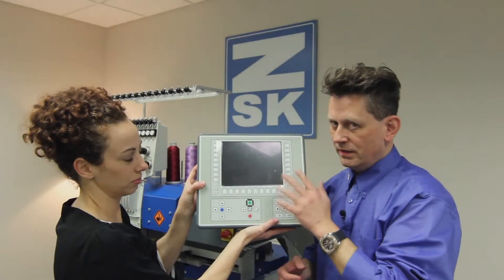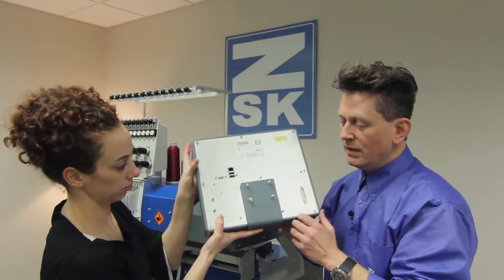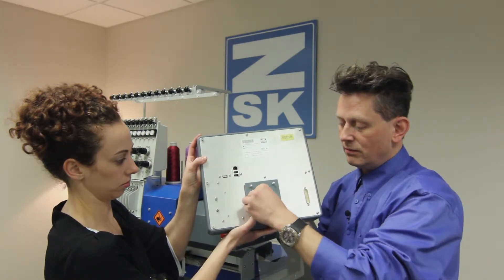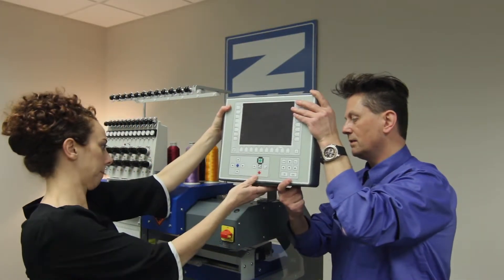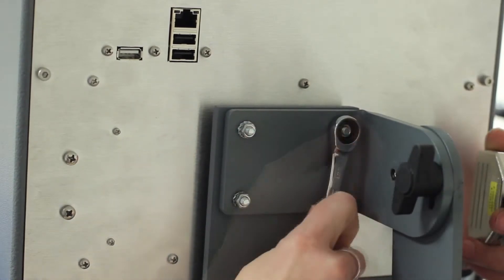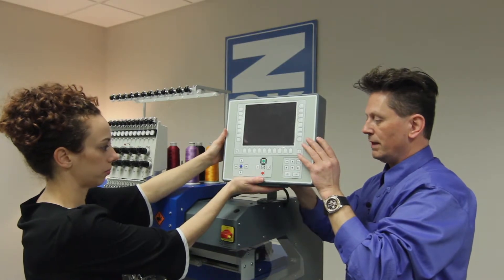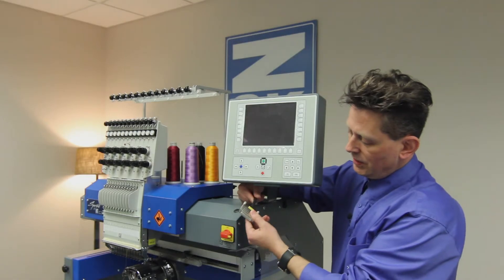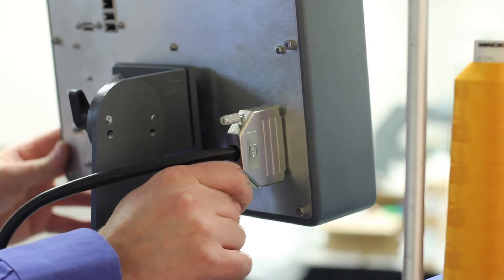Chapter 5 - Installing the T8 Controller on the ZSK Sprint Embroidery Machine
Attach the T8 Controller for the ZSK Machines following these simple steps. Once the T8 is properly fixed to the embroidery machine, it's only a matter of steps to start embroidering on garments. for more information.